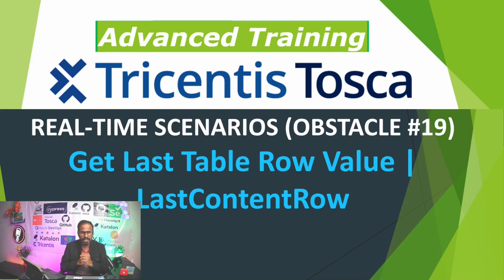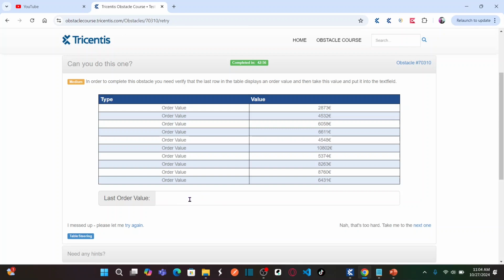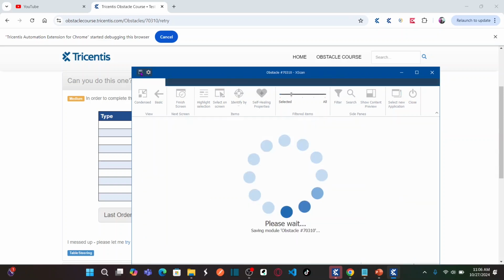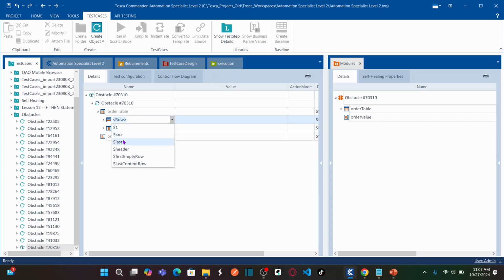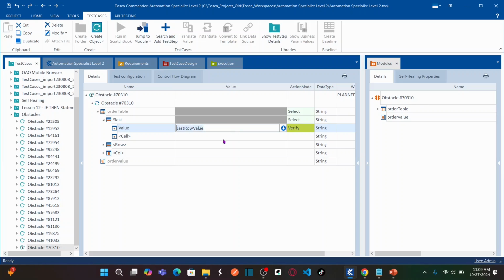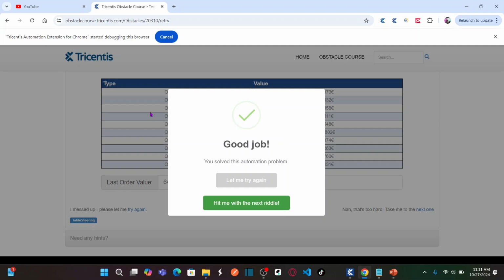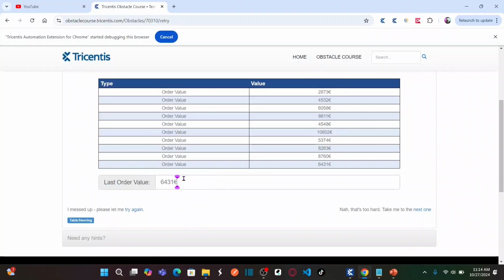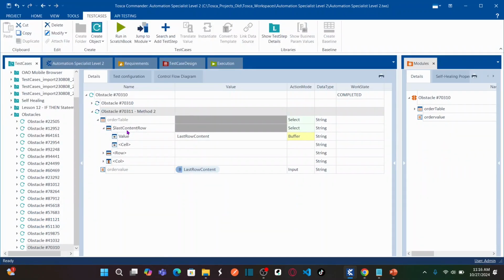TRICENTIS Tosca 16.0 - Lesson 61 | OBSTACLE #19 | Get Last Table Row Value | LastContentRow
- Real-Time Scenarios (OBSTACLE #19)
- Get Last Table Row Value | LastContentRow